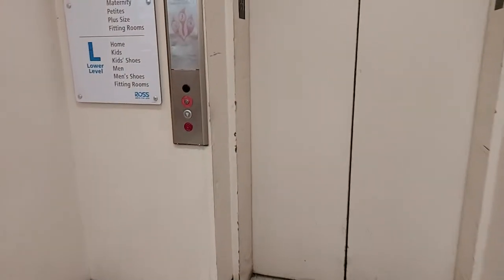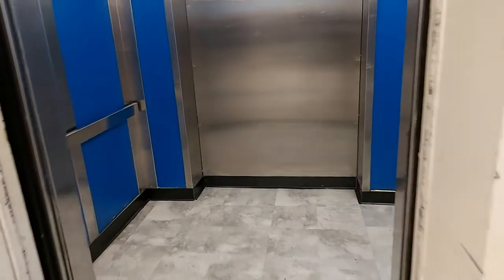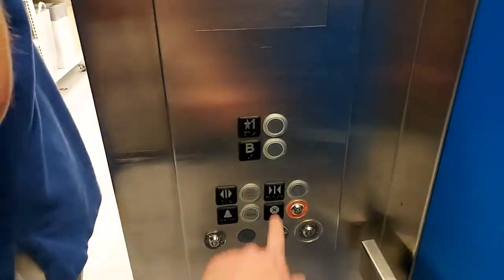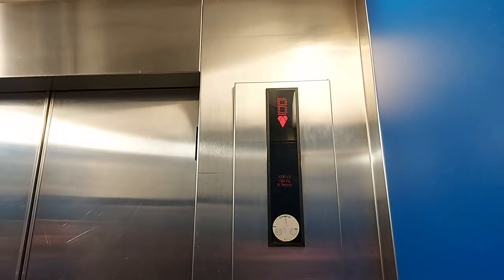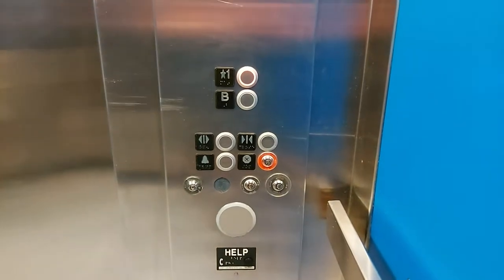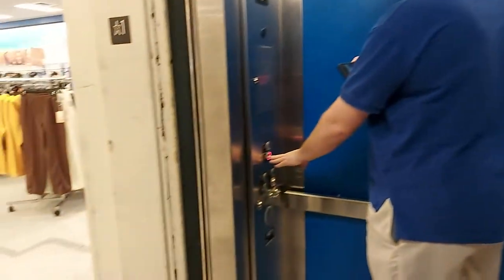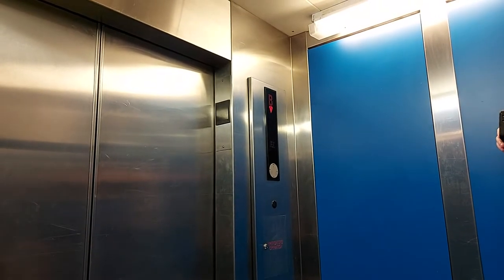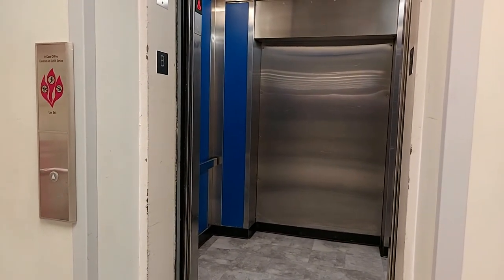KONE Hydraulic Elevator at Ross, Denver, CO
A rare KONE hydraulic elevator with KSS-500 fixtures. Filmed with Skyvator Productions.